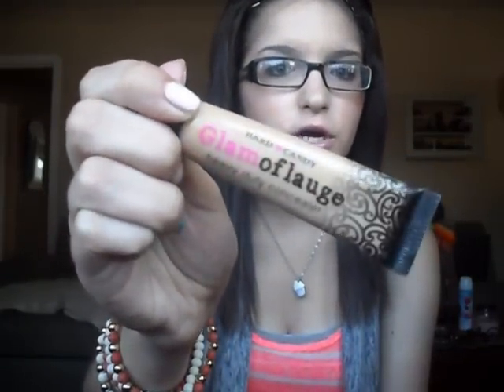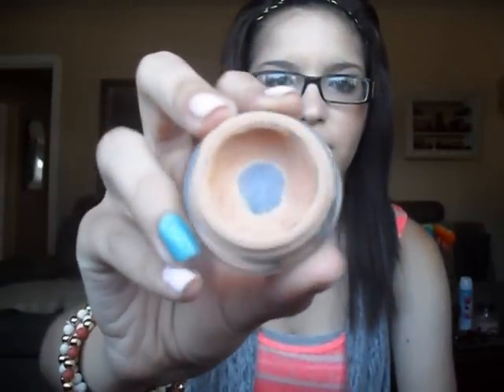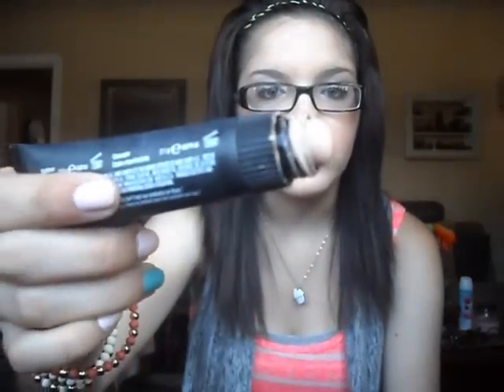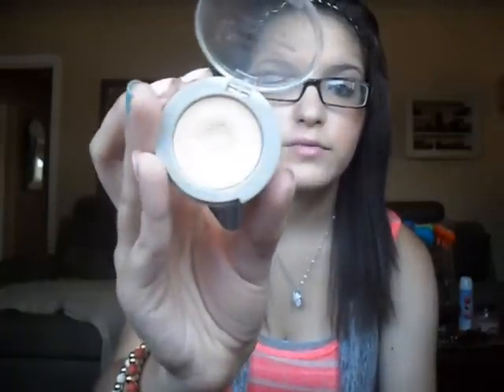Concealer Overview!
*edit later*